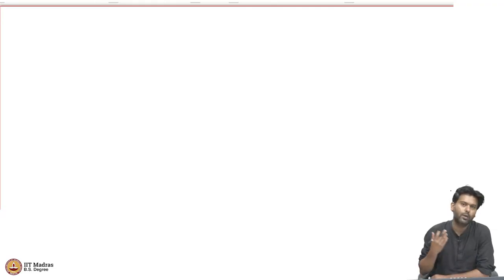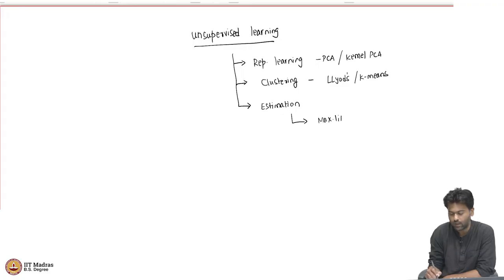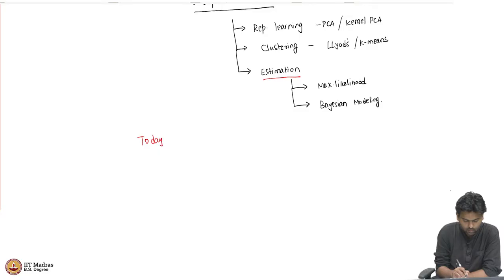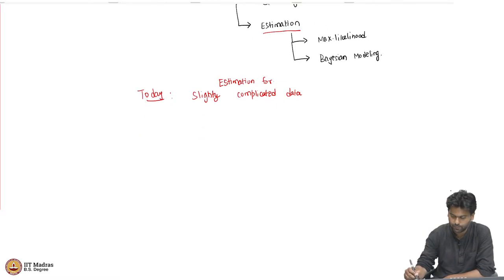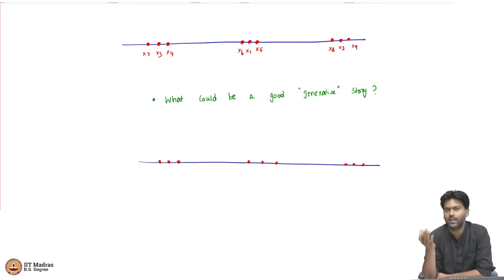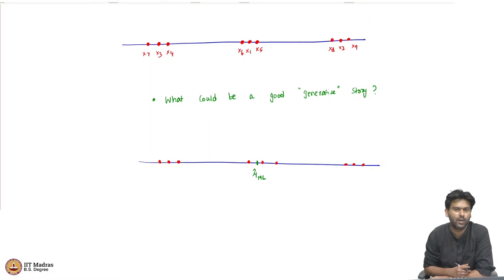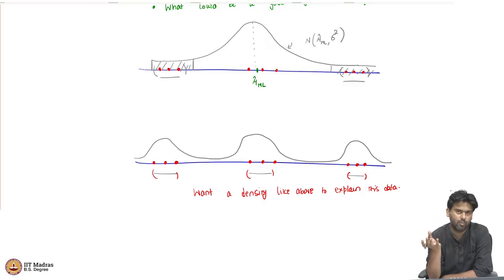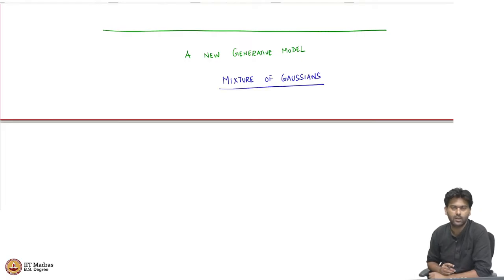Gaussian Mixture Models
"(1) Gaussian Mixture Models
(2) Multiple modal data
(3) Idea of mixtures
(4) Latent variable models
(5) Parameters of a GMM"